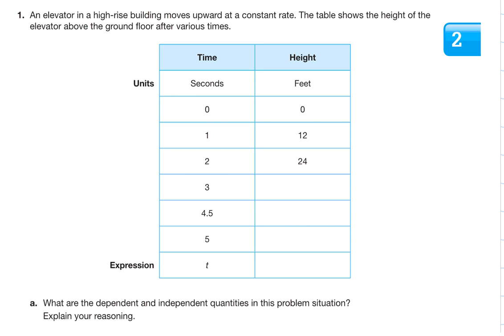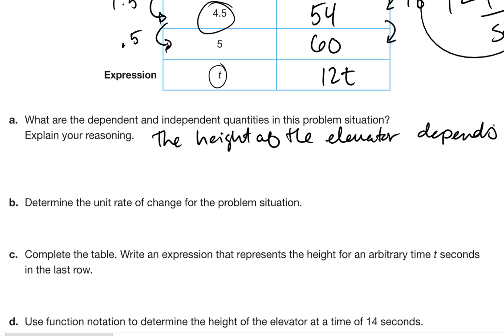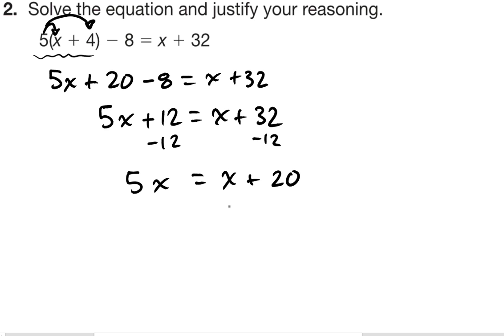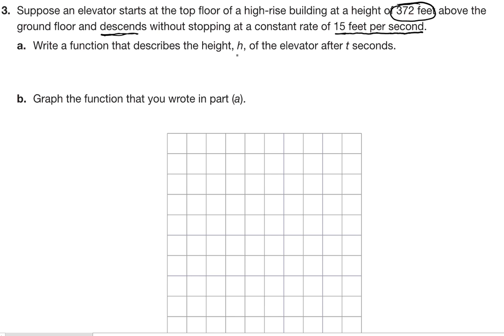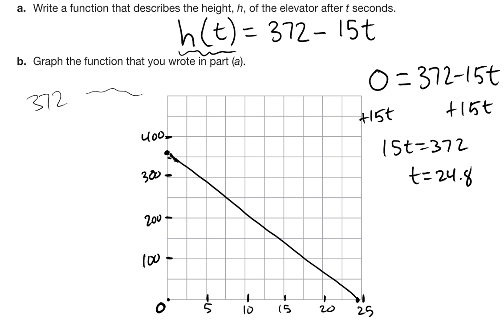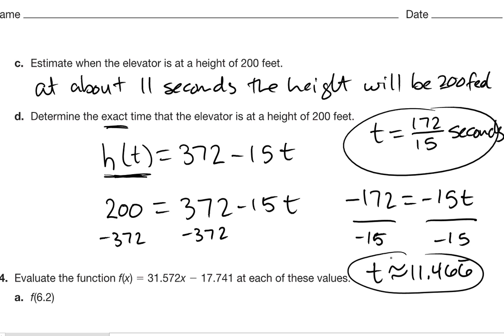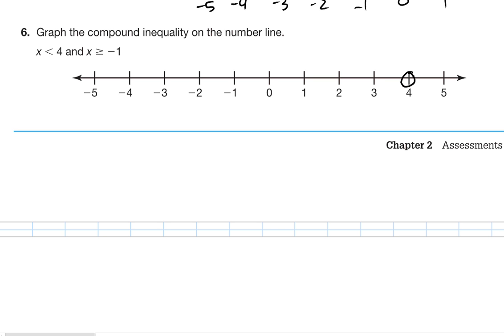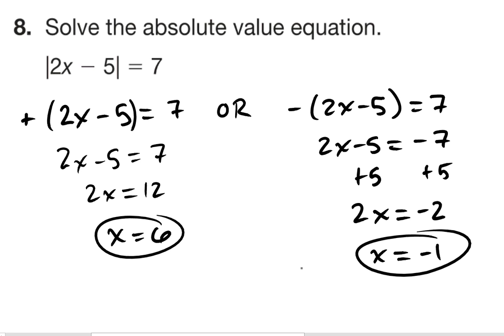Math One Chapter 2 Pre-Test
For my students as an additional review of material on the Chapter 2 Test